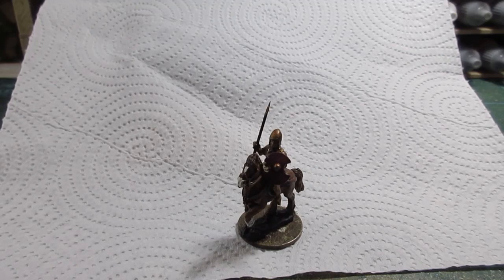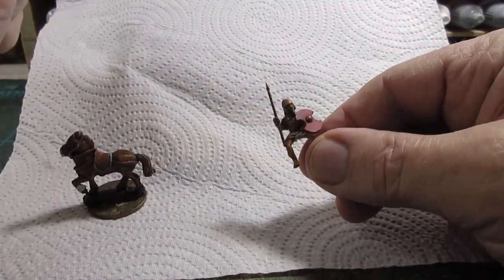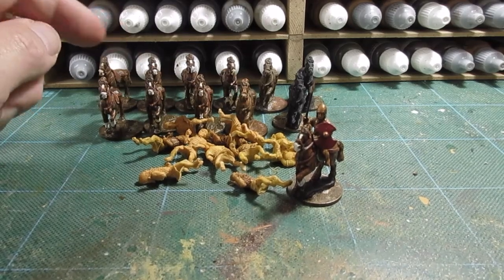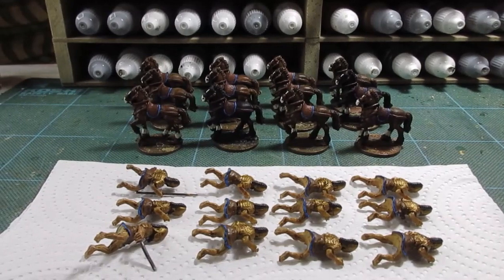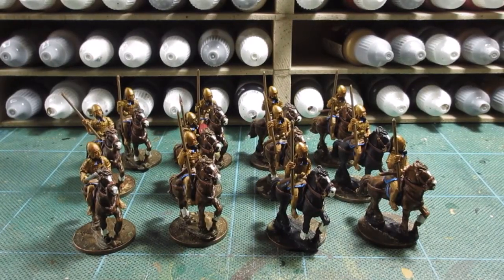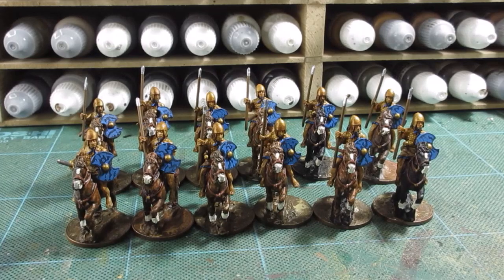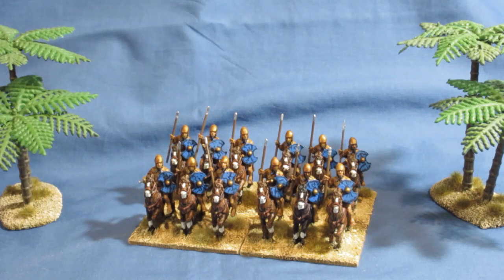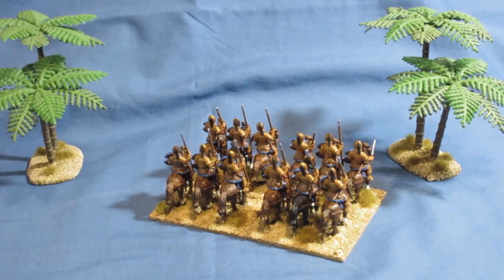#457 Biblical Hittite 28mm Cavalry unit. Scratch built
Scratch built Hittite Cavalry. It appears the Hittites used cavalry, not sure when it started. This unit is scratch built using various parts of figures. I also added sword scabards. I drilled out the hand and added metal light spears. The figures are based 3 to a base, 60mm x 40mm.